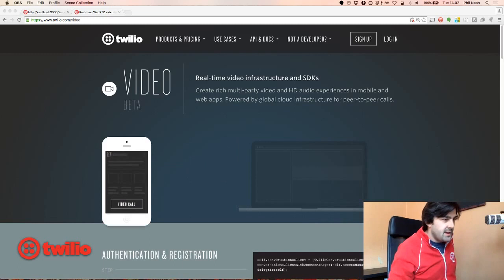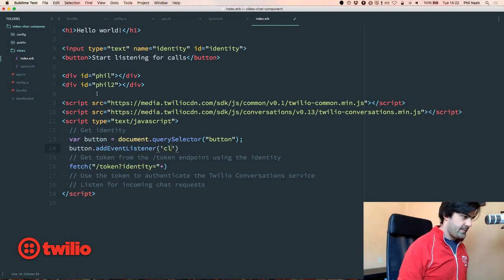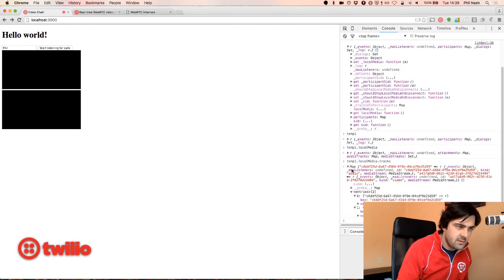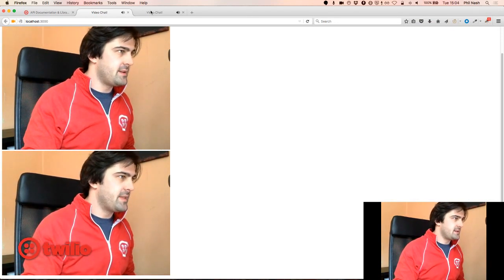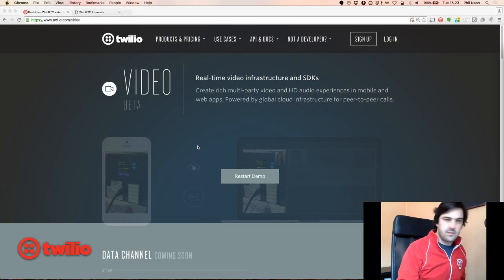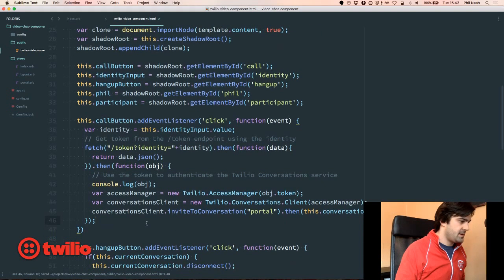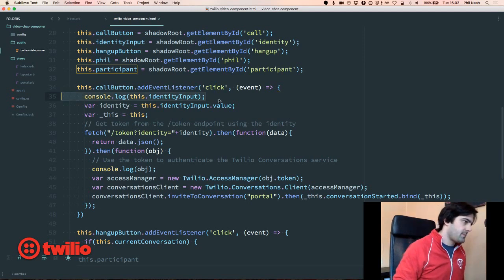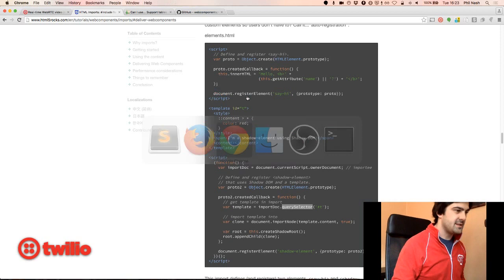[Stream] Web Components and Twilio Video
Phil builds a video chat application with Twilio Video then turns it into a Web Component -- Watch live